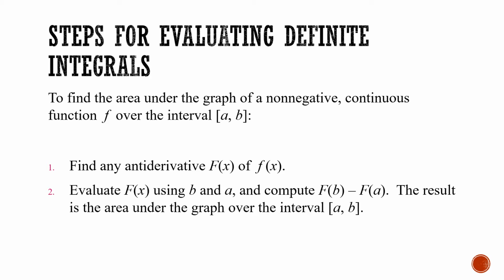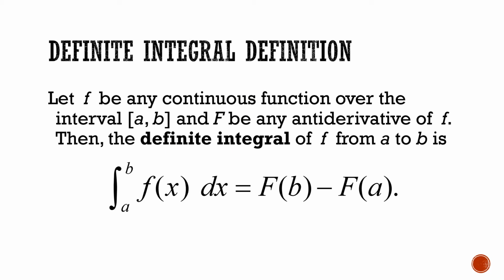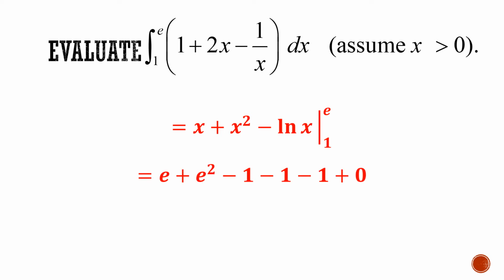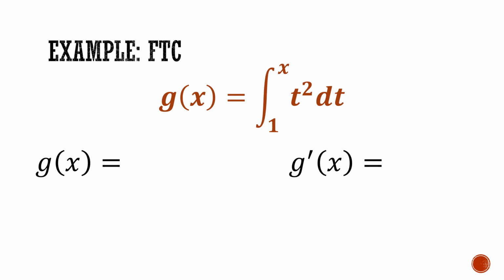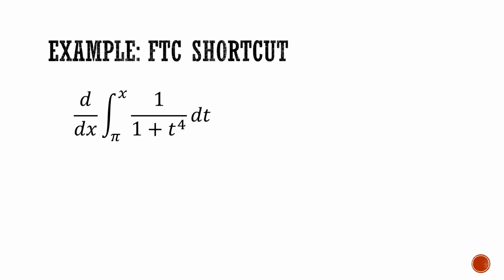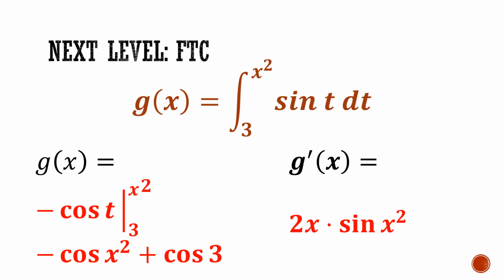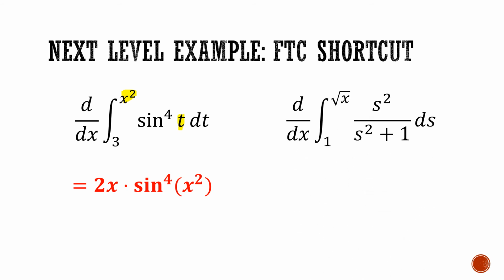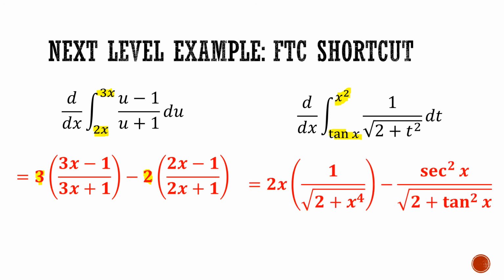The Fundamental Theorem of Calculus